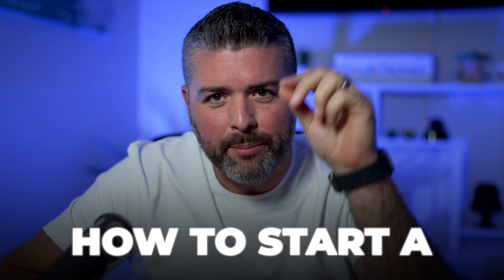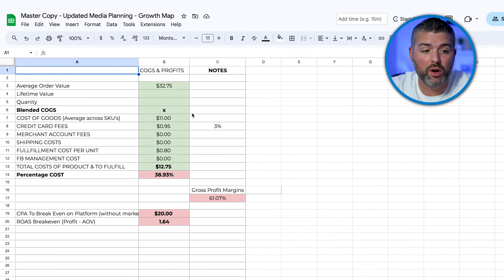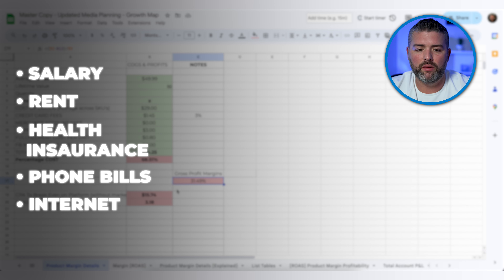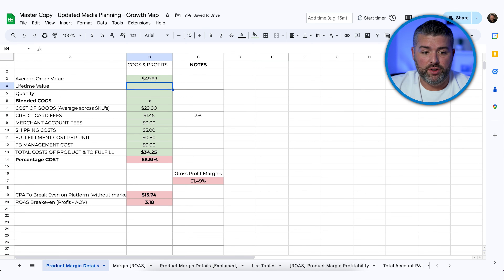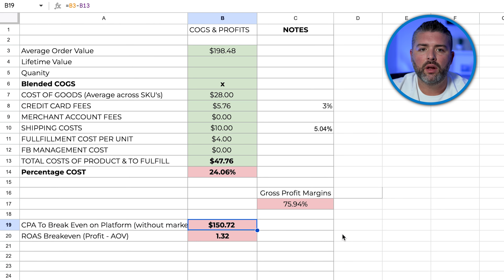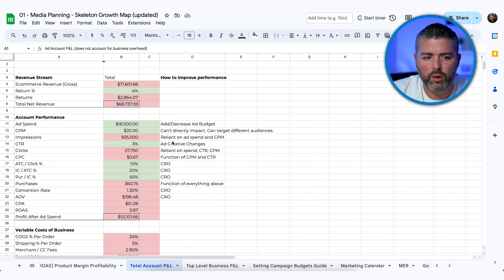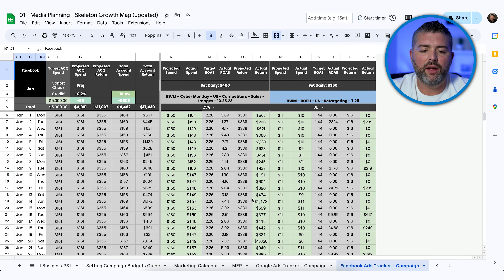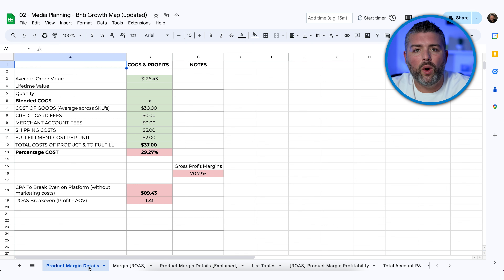Start Your E-Commerce Store in 2024: A Step-by-Step Guide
Dreaming of launching your own e-commerce empire in 2024 but not sure where to start? 🚀 You're in the right place! I'm Chris Marrano, the founder of Bluewater Marketing, and I've spent years scaling e-commerce stores into successful ventures. In this video, I'll guide you through the essential steps to determine if your product or brand has what it takes to thrive in the competitive e-commerce landscape.

From identifying your cost of goods and profit margins to choosing the right platform and mastering the art of digital advertising, I'll cover it all. We'll dive into the importance of having a solid margin strategy and why understanding your average order value, along with lifetime value, is crucial for your store's success. Plus, I'll share insider tips on how to effectively use Facebook and Google ads, influencer marketing, and more to skyrocket your sales.

Whether you're just starting out or looking to refine your existing e-commerce strategy, this video is packed with actionable insights to help you navigate the complexities of building a profitable online store. Say goodbye to guesswork and hello to strategic growth. Let's turn your e-commerce dreams into reality!

Resources

CHAPTERS:
0:00 - Intro
1:01 - COGS & Margin Identification
3:44 - Profit Projection Pre-OpEx
6:35 - Marketing Efficiency Ratio (MER)